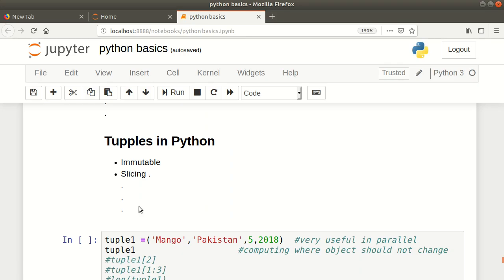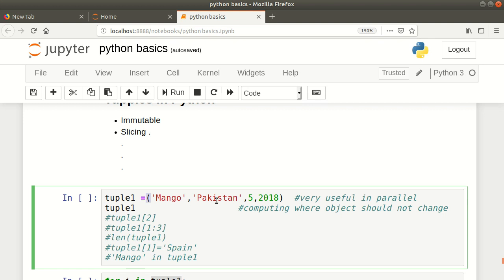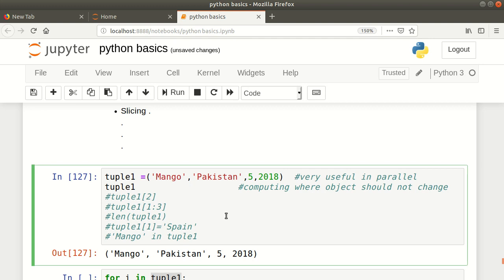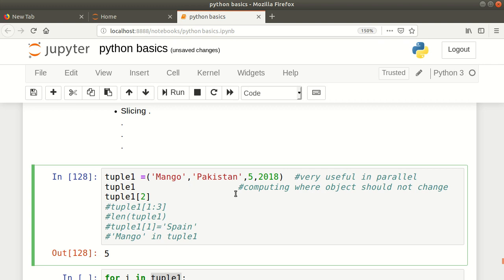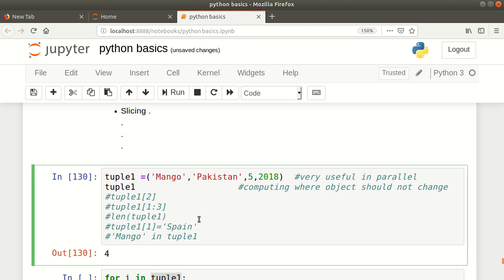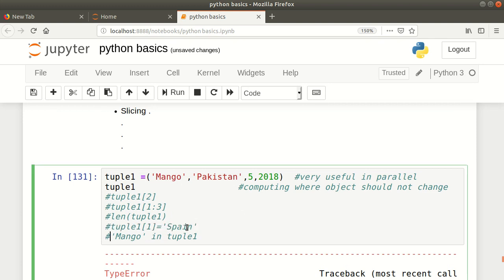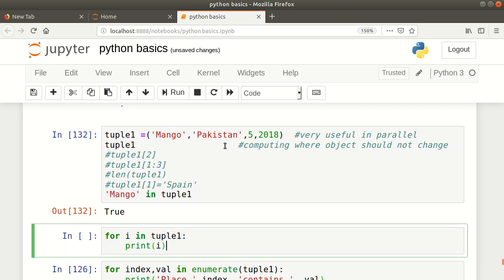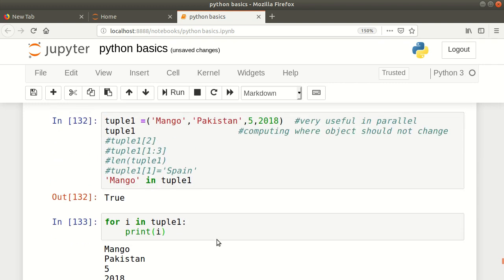Lesson-18 Tuples in Python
Learn python with Jupyter Notebook. This video explains how to define and use tuples in Python.